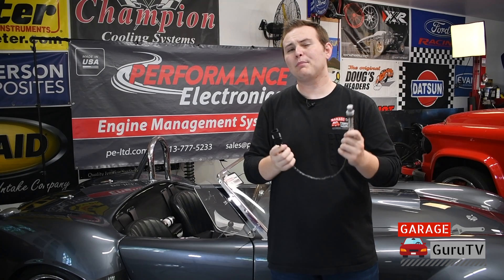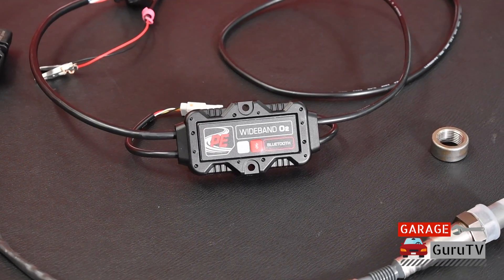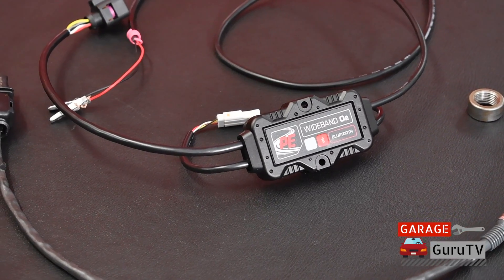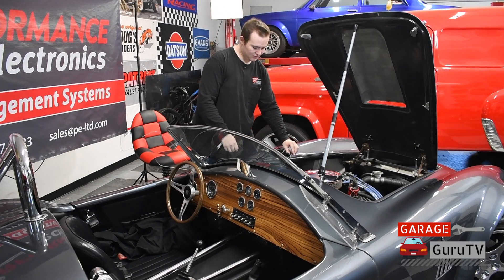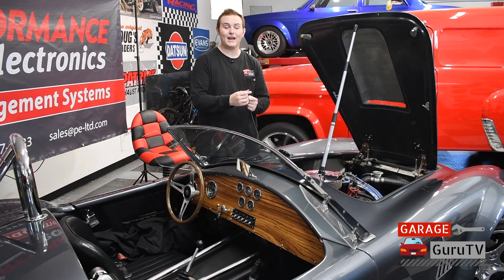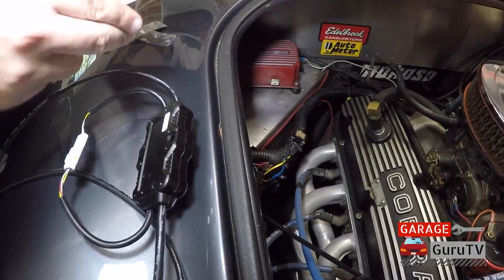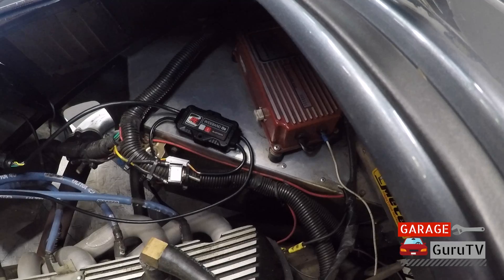Performance Electronics Wideband O2 Controller Kit + Bluetooth!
On this episode of GarageGuruTV, we take a look at and install the Performance Electronics Bluetooth Wideband O2 Controller Kit. This product is a game-changer which allows you to monitor the air fuel ratio of your vehicle without having to cut up your dash for an Wideband O2 gauge. PE's product does this by connecting via bluetooth to any Android or iOS device through the "PE Wideband" app. To check out this awesome controller as well as other high performance electronics, check out